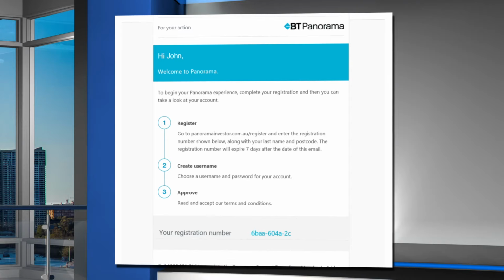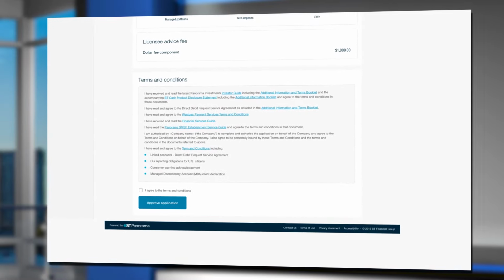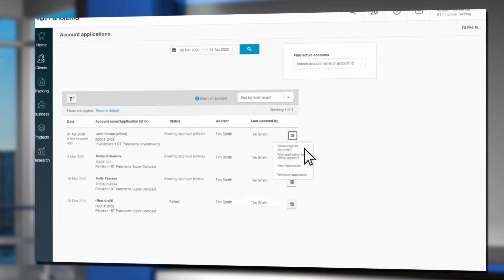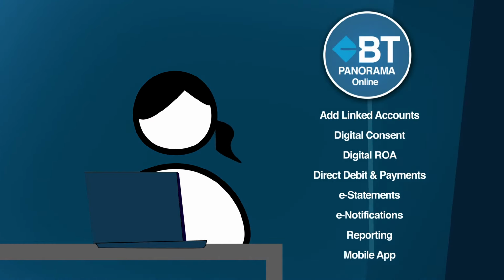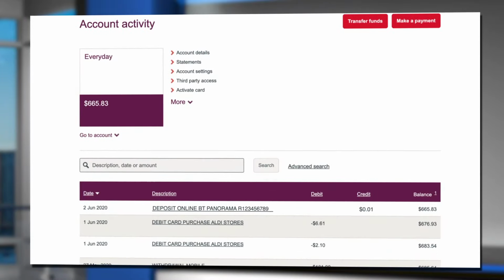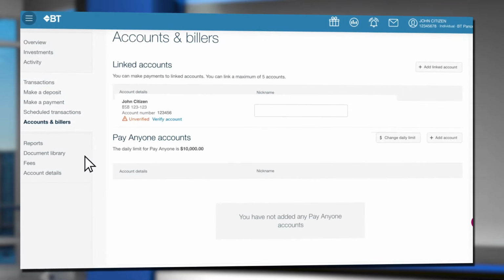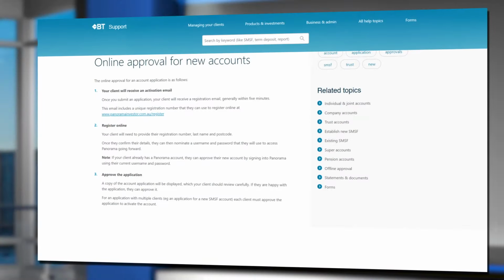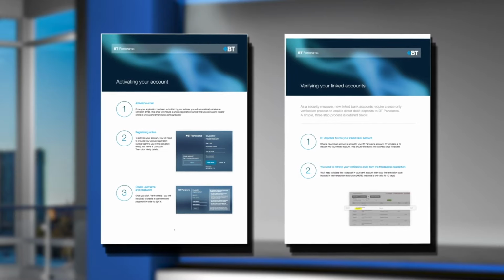Panorama Client Onboarding - What does my client see